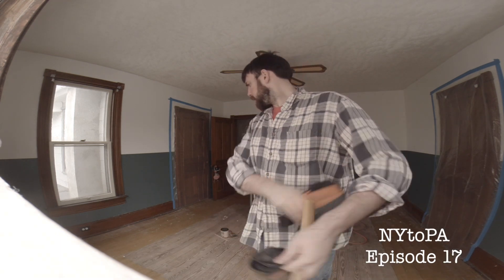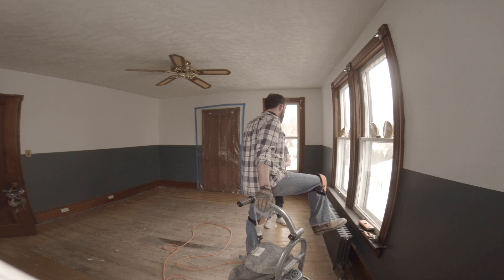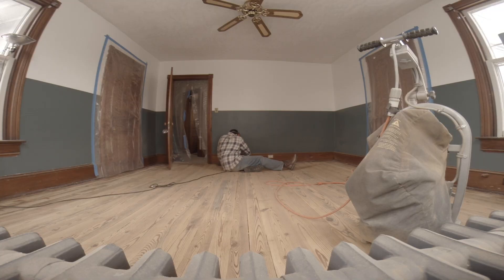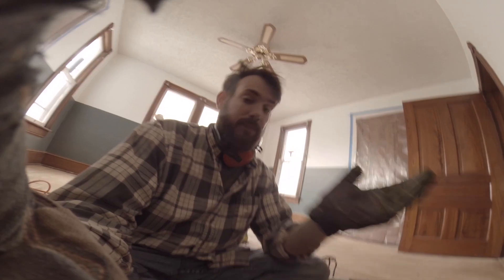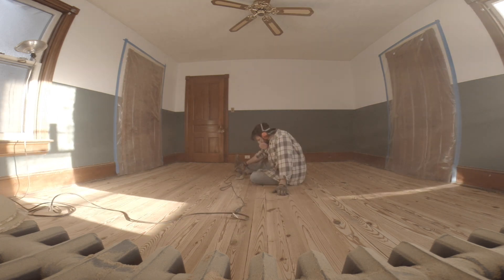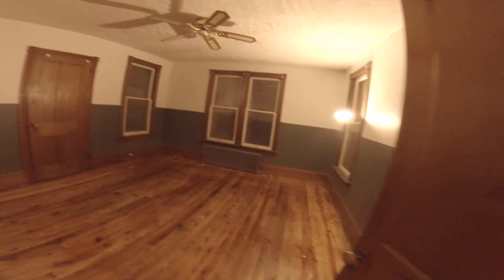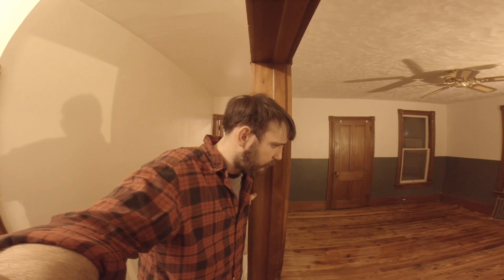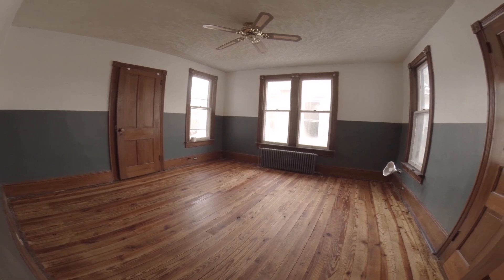Striping and Refinishing The Bedroom floor with Tung Oil | NYtoPA Episode 17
This video is about Striping and Refinishing The Bedroom floor with Tung Oil | NYtoPA Episode 17